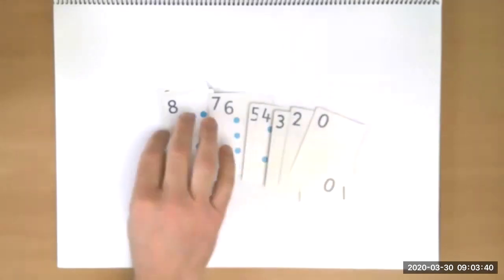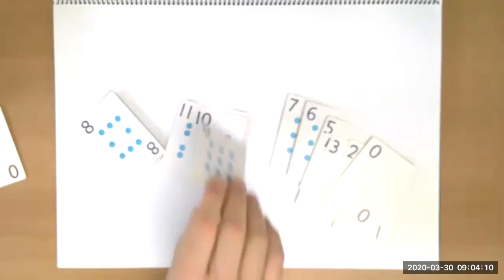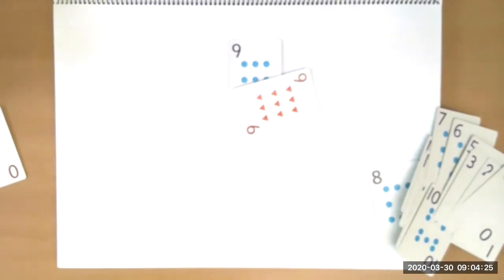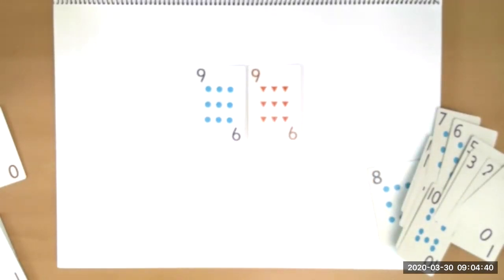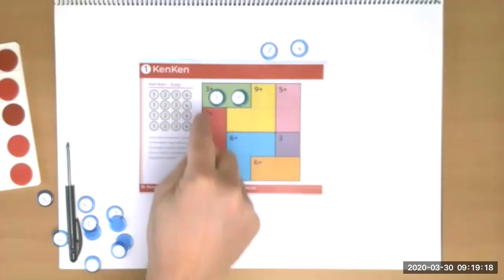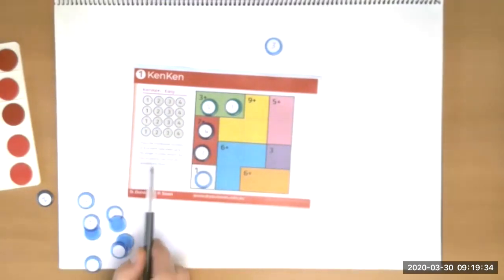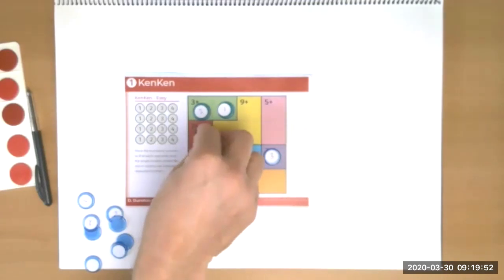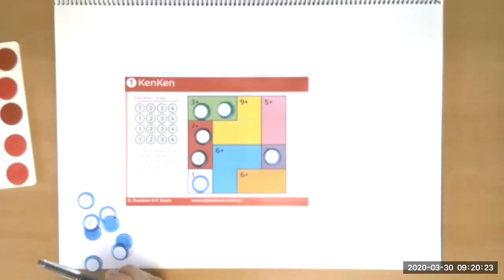Dr Paul Swan Teaching at Home Webinar 1 March 30 2020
CARD GAMES - 0:00
| Snap - 0:59
| Snap One More One Less - 2:10
| Snap to Ten - 3:27
| Go Fish - 4:00
| Differentiating Go Fish - 5:40
Build to Ten - 7:15
Making a Makeshift Spinner - 8:30
Counter Alternative - 8:30
Tens Frame - 10:15
Build to 100 - 12:00
KenKen - 14:00
Advice to Parents - 18:00
Number Board Activities - 18:40
Rectangle Activity - 18:40
9's Pattern - 22:00
Dice Activities - 24:30
Poison Dice Activity - 26:30